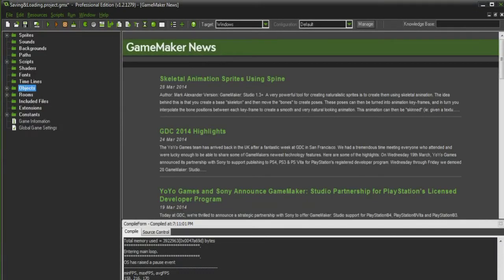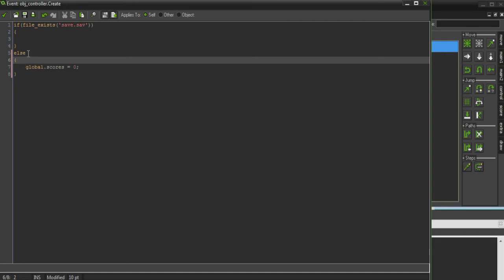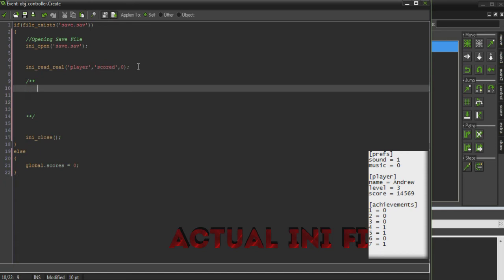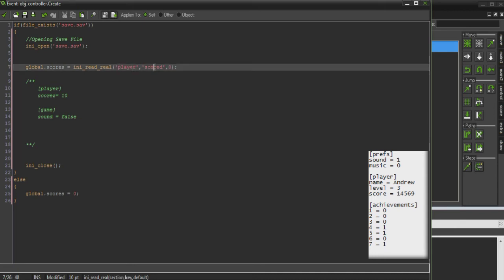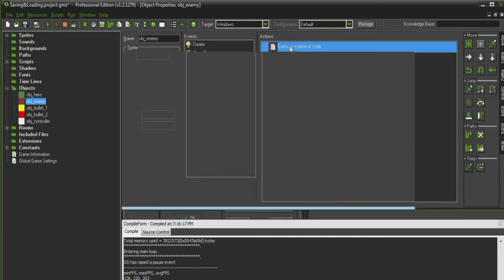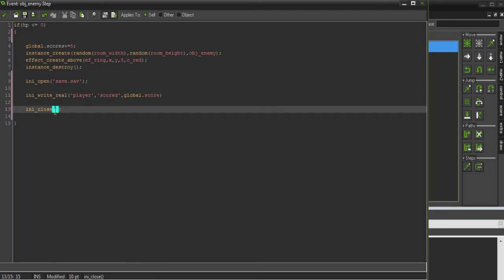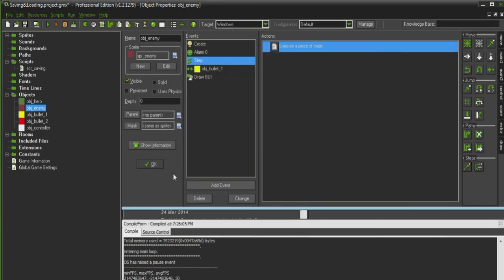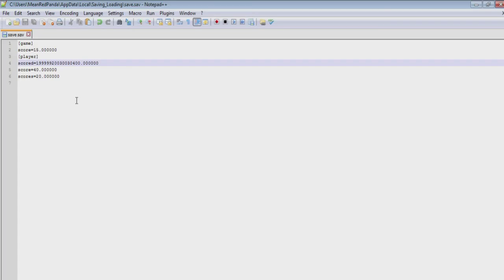Game Maker:Studio Tutorial - "Saving & Loading"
Today I show you an easy way to save and load your game in Game Maker Studio. Next tutorial will be on Pause Screens.

Be sure to leave suggestions below!